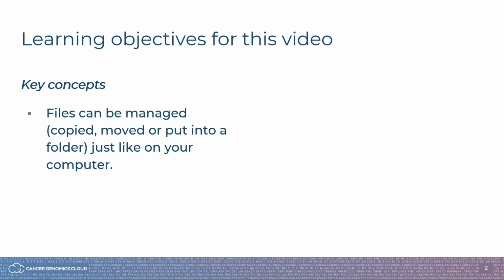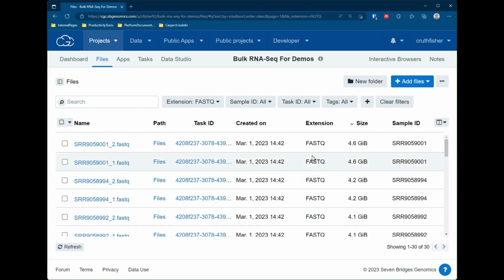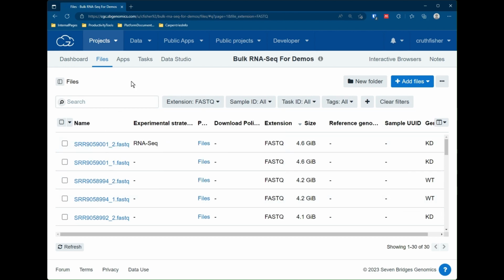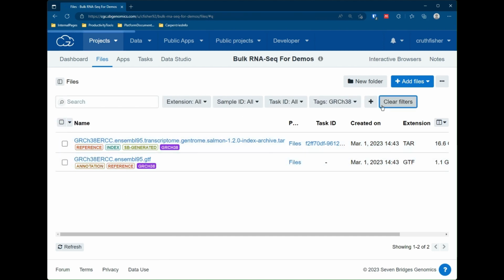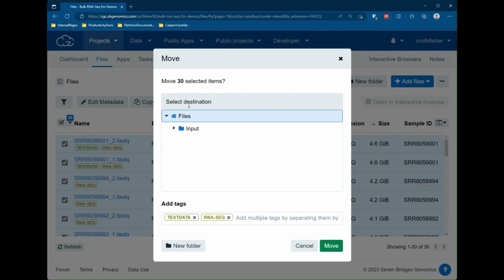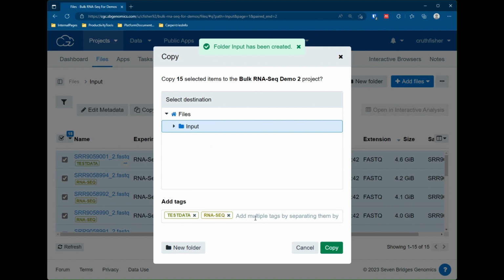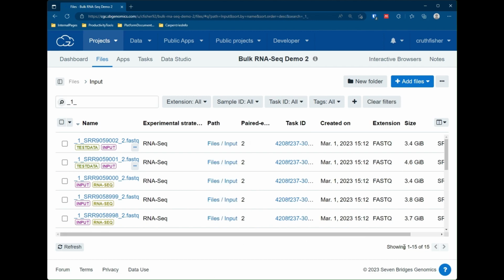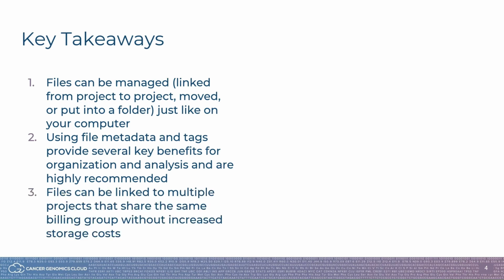8. File Management With Metadata, Tags, And Folders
0:00 File Management With Metadata, Tags, And Folders
1:20 Organizing with Metadata
3:20 Edit Table Columns in File View
4:30 Editing Metadata for a file
5:38 Editing Metadata in bulk
6:56 Organizing with Tags
9:50 Organizing with Folders
11:56 Copying (Linking) files
15:06 Moving and deleting files
16:37 Review of linking and metadata
17:15 Demonstration of uniqueness of metadata
Files on the Cancer Genomics Cloud can be managed using their associated metadata, tags, and folders within Projects. Here we demonstrate how to use each of these methods, and how to handle linking files between projects.